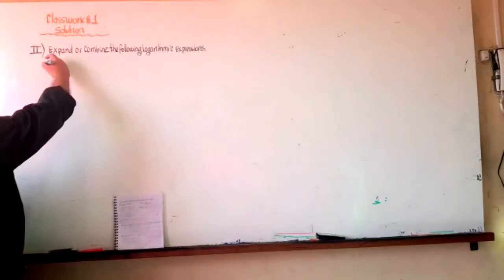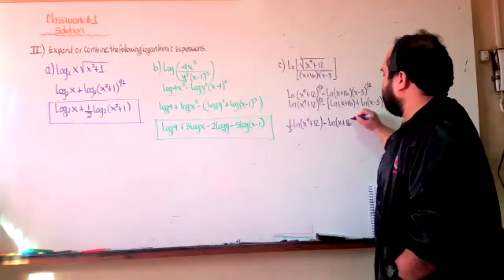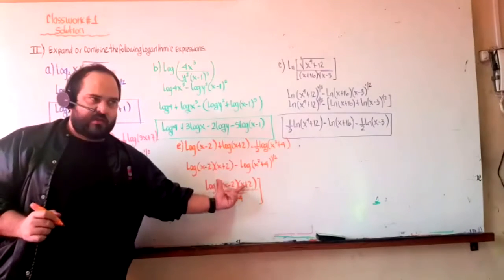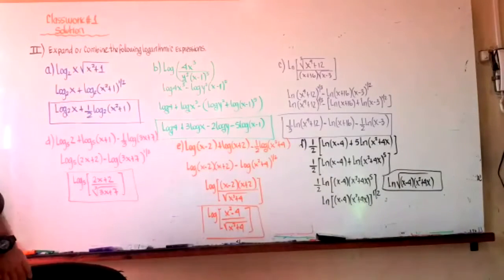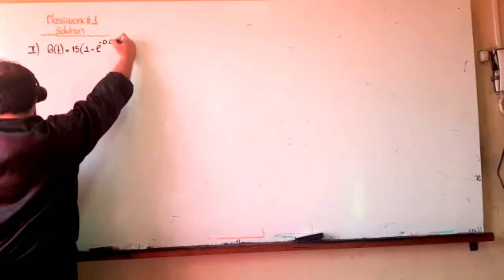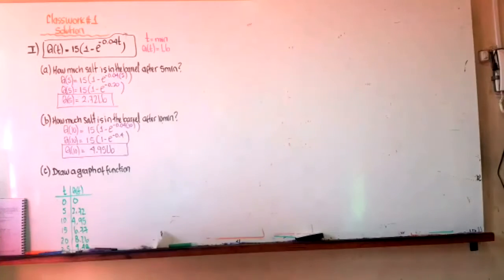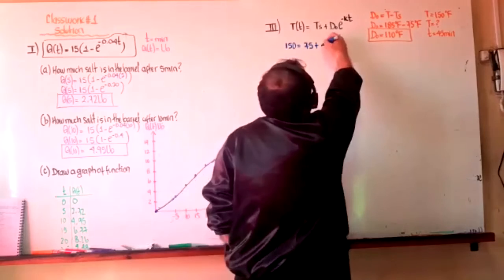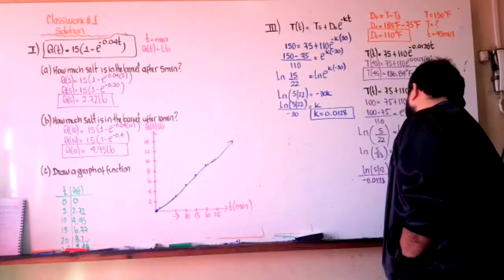Feb 17, Algebra two Classwork # 1 Solution